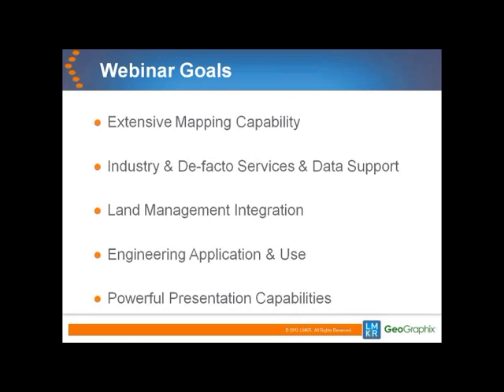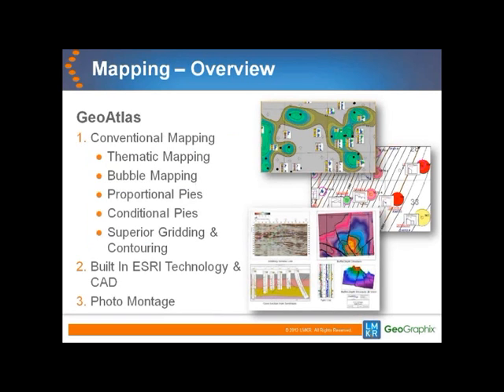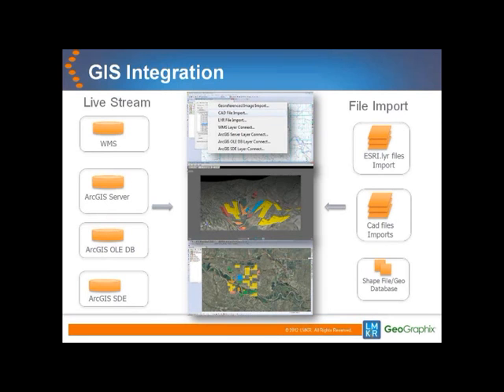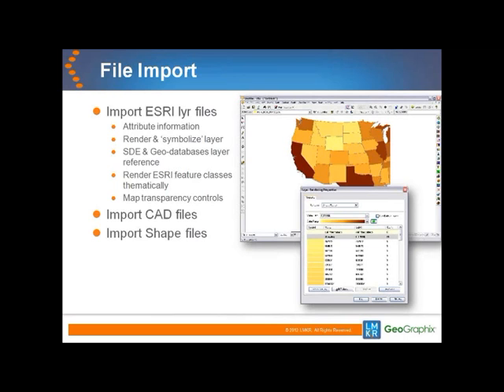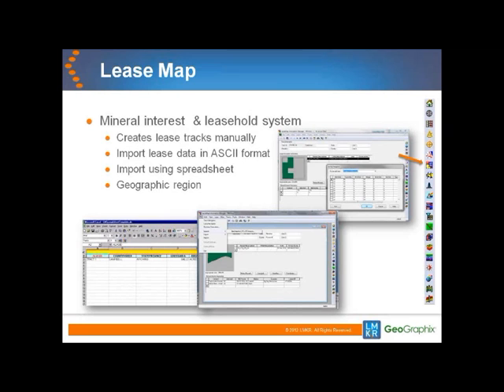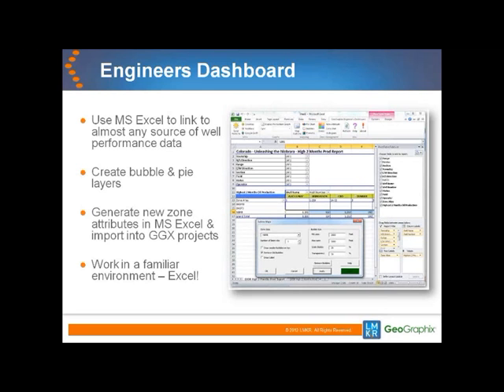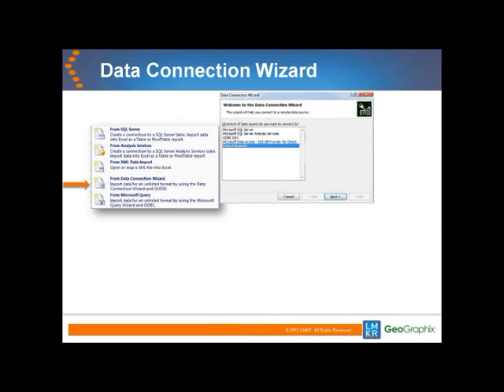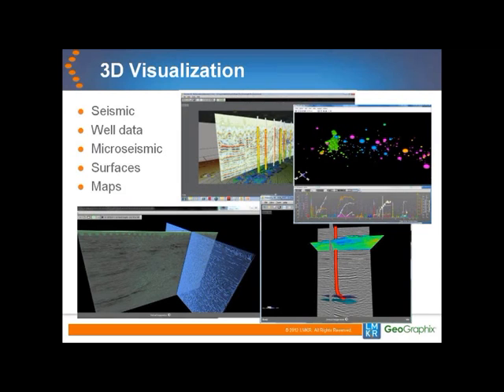Demo - Unleash the Power of Mapping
Starting with a GeoGraphix overview, this webinar covers GIS mapping, land management, engineer’s dashboard, and visualizations in Discovery 3D.